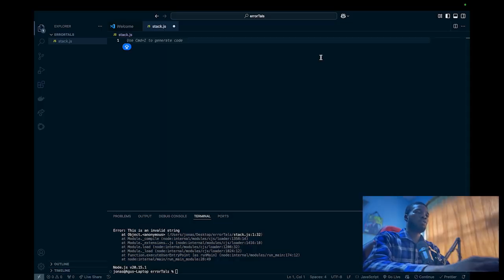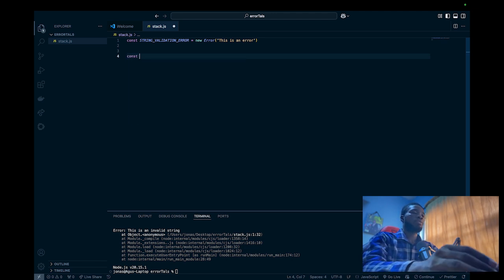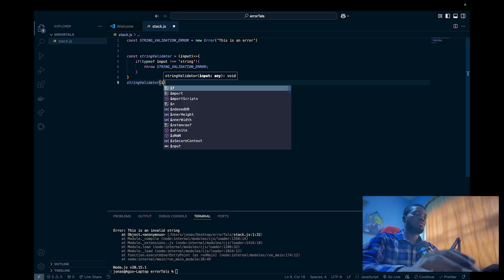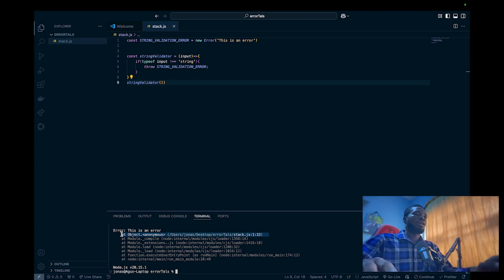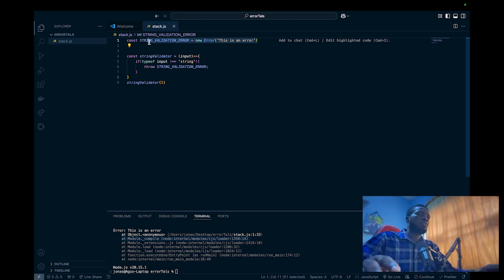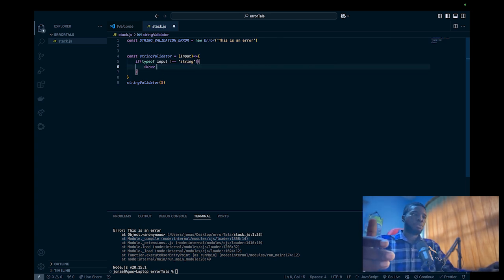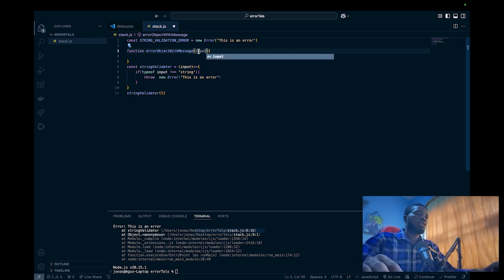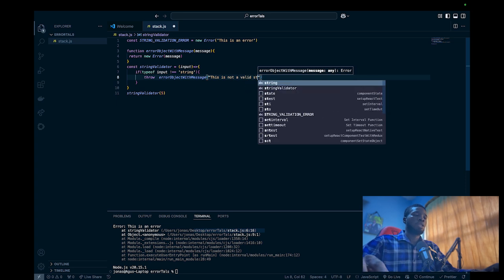How to Properly Handle JavaScript Error Objects for Faster Debugging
Hi Guys,
So in today's video we take a look at how declaring error objects as constants in javascript can be quite misleading.